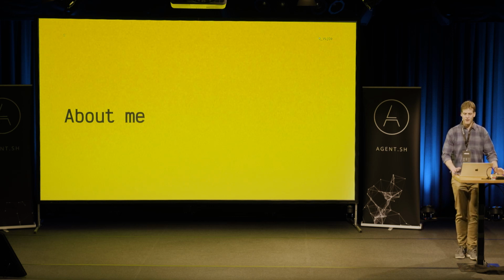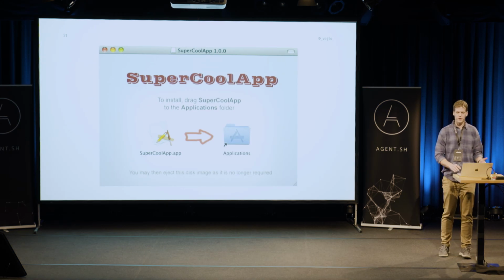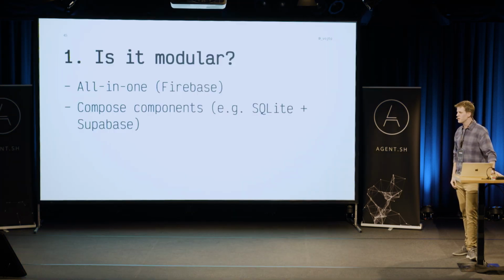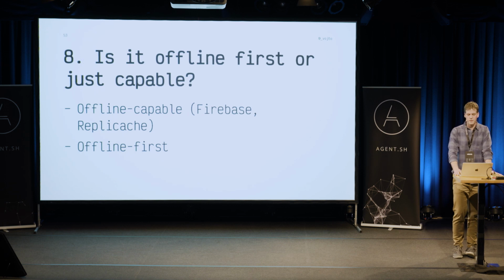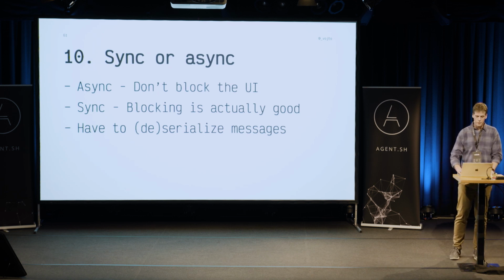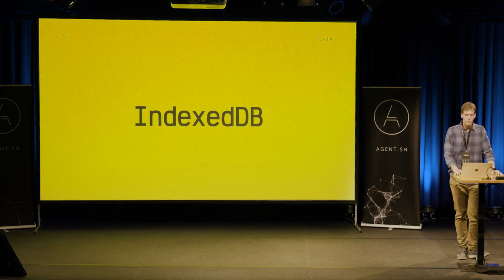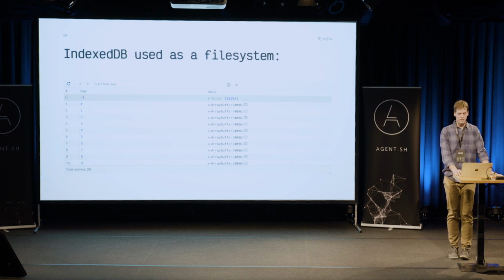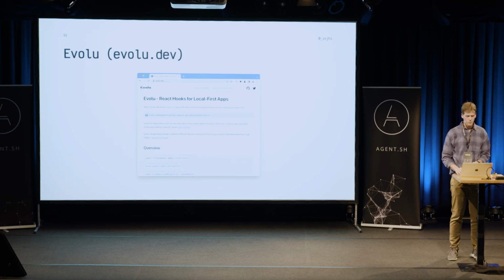Vojtech Rinik: Frontend database technologies for building offline-first apps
Title: Frontend Database Technologies for Building Offline-First Apps: Empowering Web Developers with Enhanced Offline Capabilities

Description:
At AgentConf 2023, Vojtech Rinik, a distinguished frontend developer and advocate, delivers an enlightening talk on "Frontend Database Technologies for Building Offline-First Apps." With his expertise in frontend development and data management, Rinik shares valuable insights into leveraging frontend database technologies to enhance the offline capabilities of web applications.

Rinik's talk revolves around the growing need for offline-first applications that can seamlessly function without an internet connection. He explores the challenges faced by developers in creating offline experiences and introduces frontend database technologies as a solution.

Throughout the session, Rinik dives into various frontend database technologies, such as IndexedDB, Web Storage, and Service Workers. He discusses the advantages and limitations of each technology and provides practical examples of their usage. Rinik demonstrates how these technologies enable developers to store and manage data on the client-side, facilitating offline interactions and ensuring a smooth user experience even in the absence of a network connection.

Moreover, Rinik delves into advanced topics related to frontend database technologies, such as synchronization, conflict resolution, and data consistency. He shares best practices and strategies for handling data updates, ensuring seamless synchronization between the client and server, and resolving conflicts that may arise when offline changes conflict with online updates.

Rinik's talk equips attendees with a deeper understanding of frontend database technologies and their potential to revolutionize the way offline-first applications are built. Developers leave with practical knowledge and actionable insights to incorporate these technologies into their own projects, empowering them to create robust, offline-capable web applications that deliver exceptional user experiences.

By the end of this engaging session, attendees at AgentConf 2023 gain a clear understanding of frontend database technologies and their transformative potential for offline-first web development. They are inspired to embrace these technologies, elevating their skills and empowering them to build highly functional and resilient web applications that thrive even in challenging offline scenarios. Vojtech Rinik's talk paves the way for developers to leverage frontend database technologies and create the next generation of offline-first web experiences.